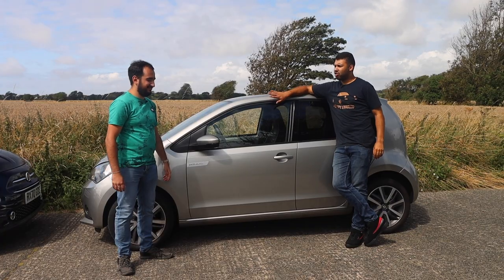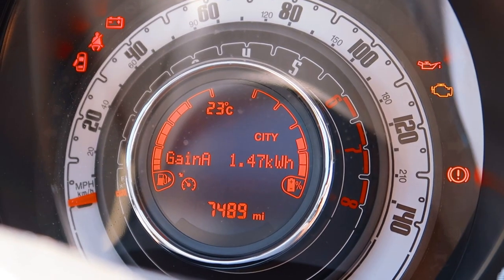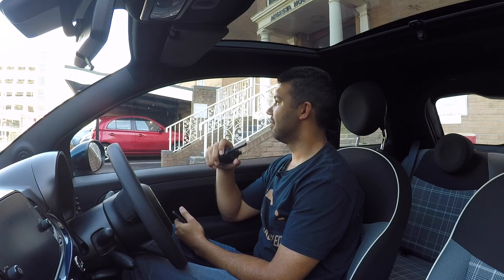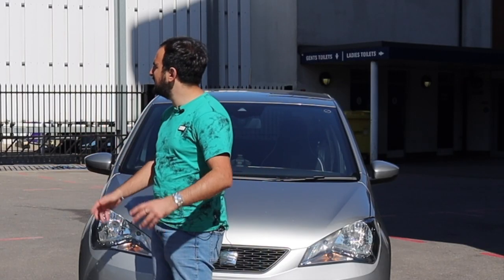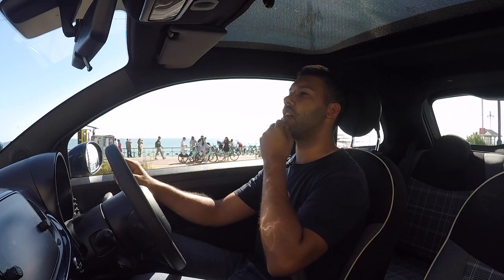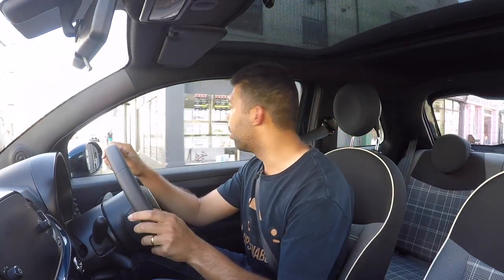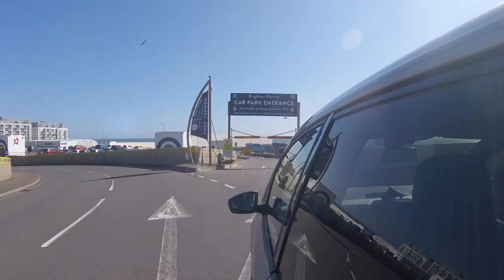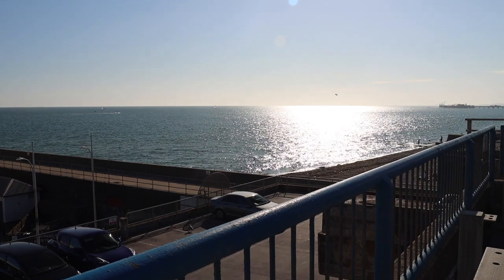FIAT 500 Hybrid vs SEAT Mii Electric: Electrified City Car Showdown!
Hello guys, welcome back to Car Obsession, and welcome to another twin test! Once again I'm joined by great friend and fellow YouTuber  @PocketRockets  as we put to the sword the FIAT 500 Hybrid and the SEAT Mii Electric to see which is the best electrified City Car.

Thanks to a coin toss, I'm defending the honour of the FIAT 500 Hybrid, which means Chris is representing Team SEAT. In this video you will see practicality, manoeuvrability, parking and style put to the test as well as offering banter on tap.

The FIAT 500 Hybrid is actually a mild hybrid, and makes use of a three cylinder 1.0 litre naturally aspirated petrol engine, as well as a dash of electrification. it offers 70hp, along with 90Nm of torque. Interestingly, this power is mated to a 6-speed manual.

0-62 comes in a yawn-inducing  13.8 seconds, and the top speed is a little north of 100. That doesn't matter, though, as this is not a car bought for speed. On a combined run FIAT states that you can expect up to 53.5mpg, and it emits 119g/km.

The SEAT Mii Electric on the other hand, emits 0g/km because of course it is fully electric. It offers 82hp along with an impressive 212Nm of torque, meaning 62mph is dispatched in 12.3 seconds and the top speed is 81mph.

0:00 Video Teaser
0:37 Channel Intro
0:47 Video Intro
2:05 Challenge 1 Practicality
5:11 Challenge 2 Car Park
11:33 Challenge 3 Parking
13:44 Challenge 4 Styling
16:25 Challenge 5 The Decider!
35:46 Conclusion

Music by Mr. Chase & Ryan Little - The Winds (Mr. Chase Remix)